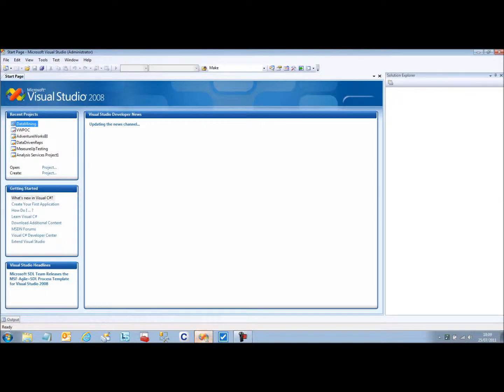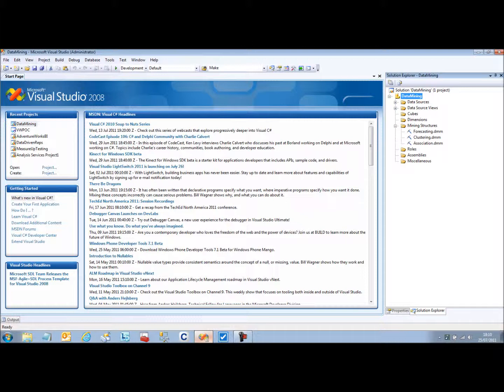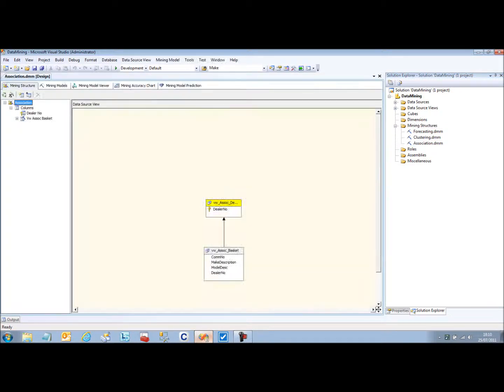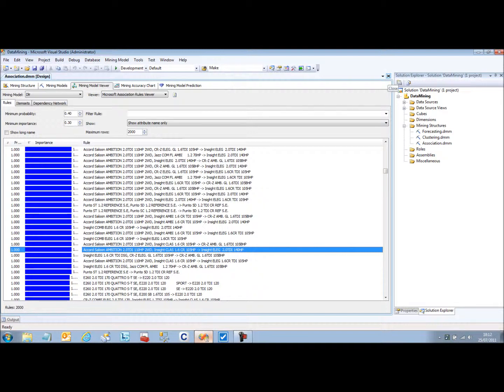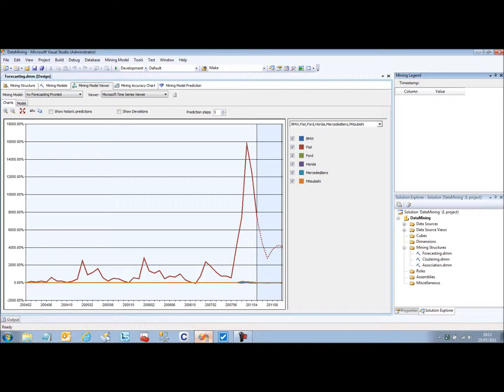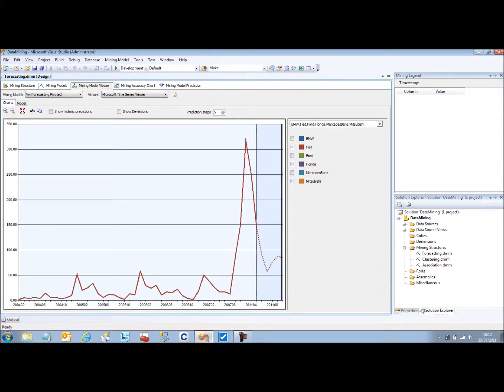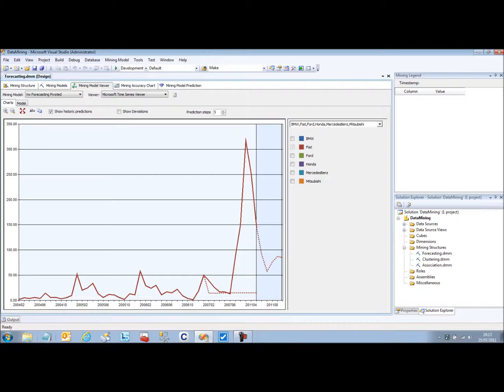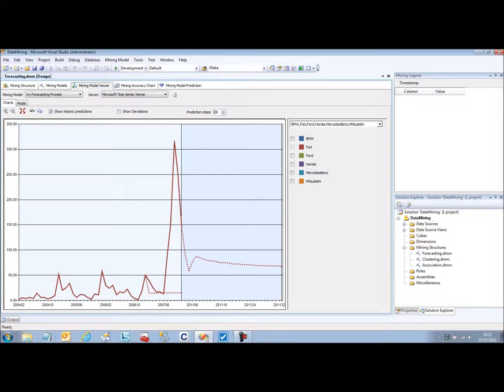SQL Data Mining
SQL Data Mining & Visual Studio. A brief overview of data mining and the data mining algorithms.